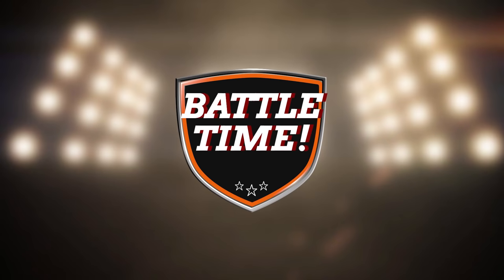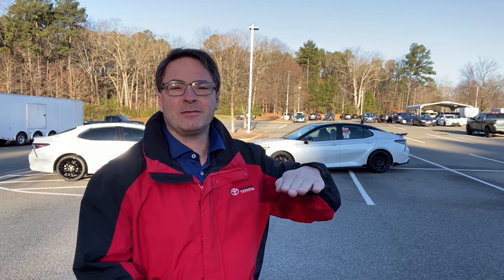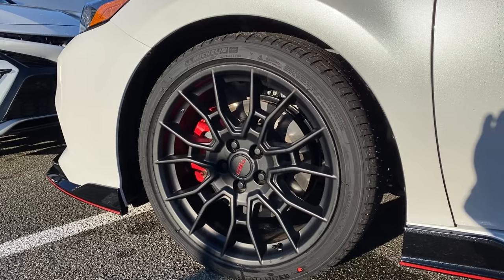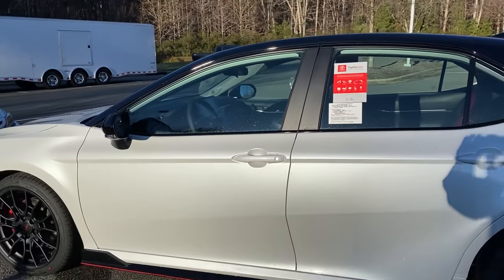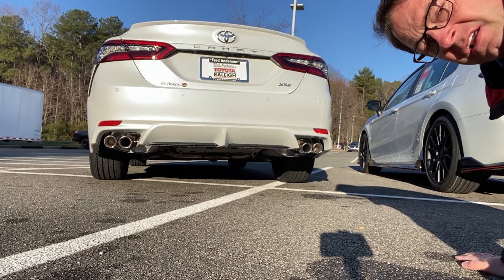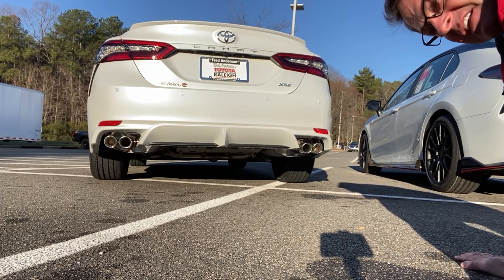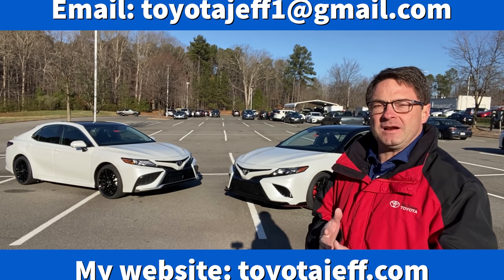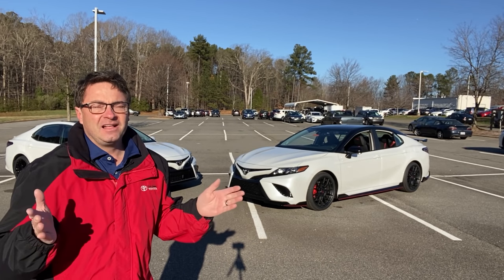2021 Camry XSE V6 vs Camry TRD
Full review of 2021 Camry XSE V6 vs 2021 Camry TRD. Who wins for you?

Let's talk Toyota Camry -- specifically 2021 Toyota Camry TRD vs 2021 Toyota Camry XSE V6. Both are V6 engines designed to provide you with great ride comfort and fun. Learn about Toyota Camry TRD Specs, Camry TRD Review, Camry XSE V6 review, Camry XSE V6 interior and price.

⬇️ Products to help you:
1. Toyota Keyless Entry Remotes & Smart Fobs
2. Radar Detectors that Work!
3. LASFIT Auto Lighting & Floor Liners
5. Car Covers for all Brands

⬇️ Things to make killer videos (click to see my picks):

This video is about Toyota Camry and the 2021 Camry TRD or 2021 Toyota Camry TRD. Look for me to show a 2021 Camry TRD review and 2021 Camry TRD interior. Find out 2021 Camry TRD Price. Also Camry Toyota.

I compare this with 2021 Camry XSE V6 and we do a 2021 Toyota Camry XSE V6 review. Learn about Camry XSE V6 0-60 times and Toyota Camry XSE V6 hp.

I also use keywords like 2021 Camry and 2021 Toyota Camry and 2021 Camry Review and 2021 Toyota Camry Review.
fa
Toyota Camry is the best-selling midsize sedan in America.